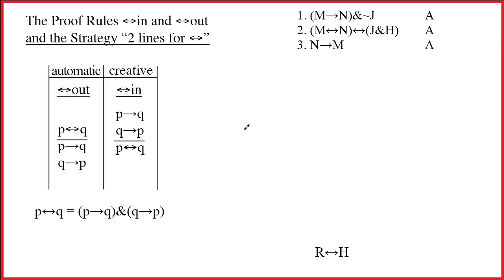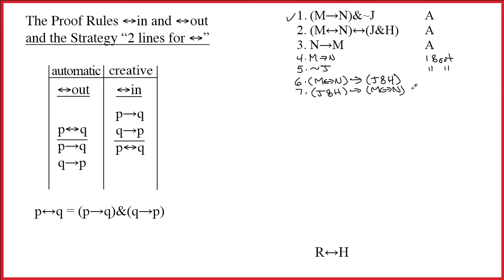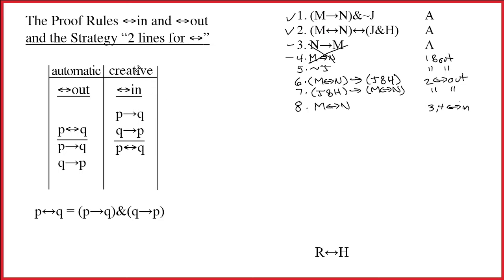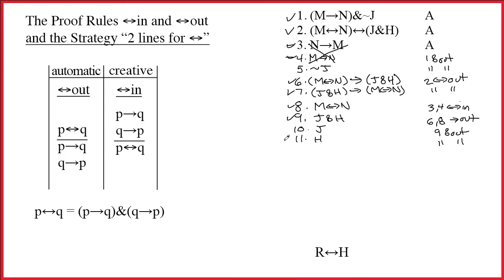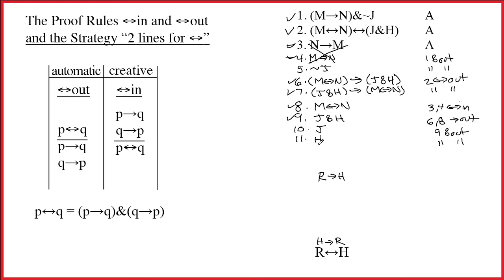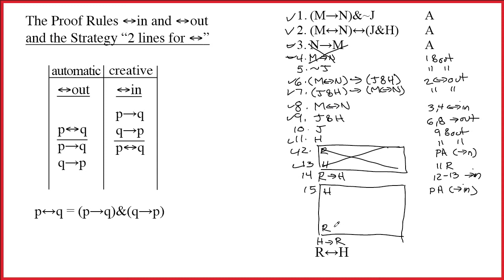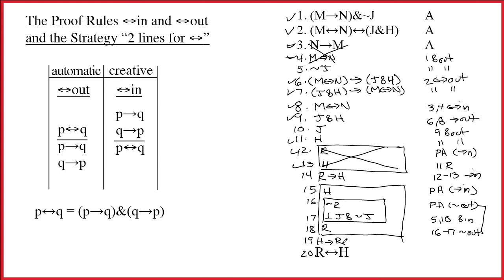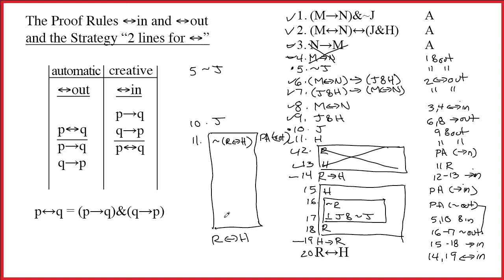3.2 Answer 13